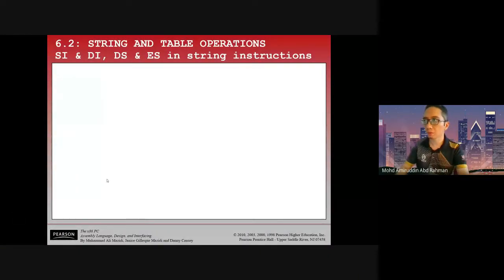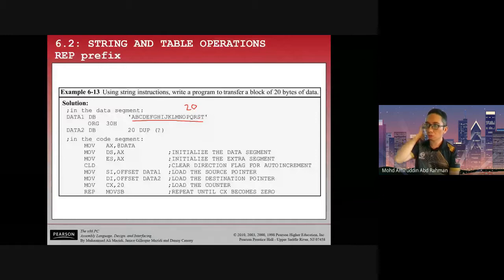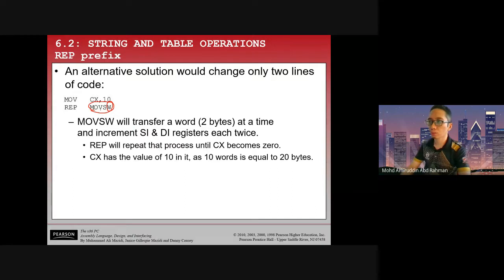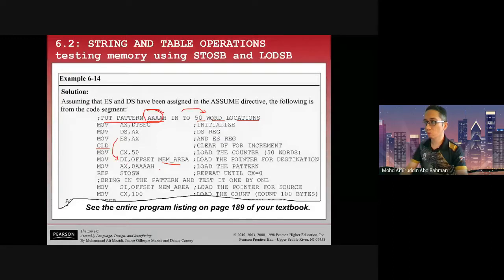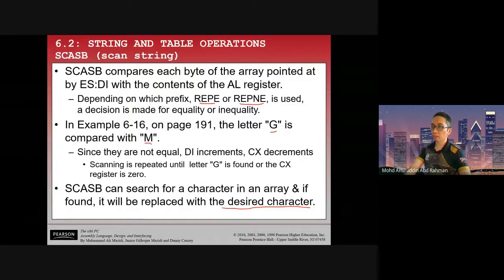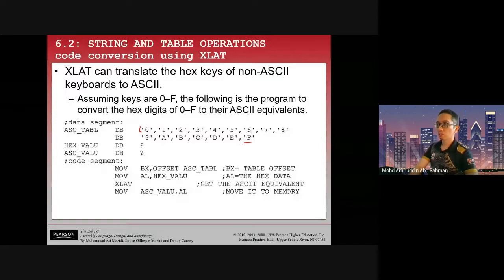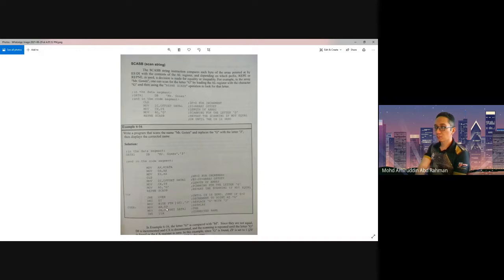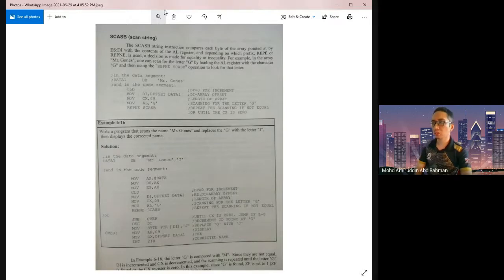PHY4301 Microprocessor & Microcomputer Lecture Sem 2 2020/2021 W14-1 29 June 2021